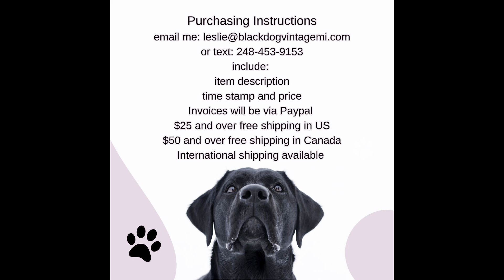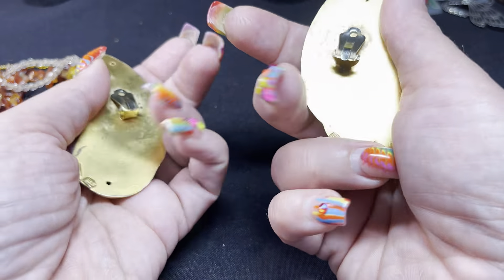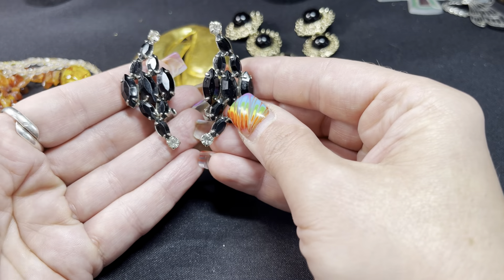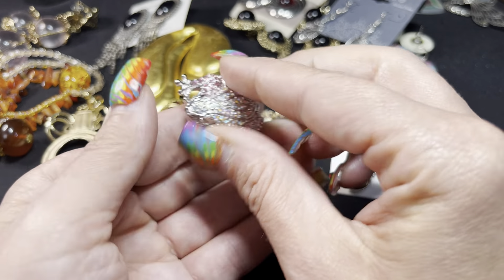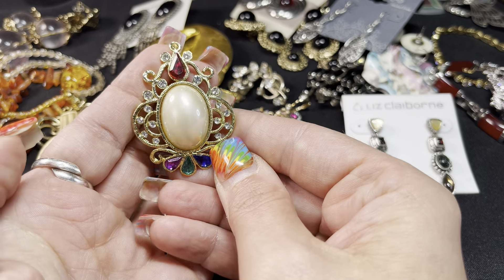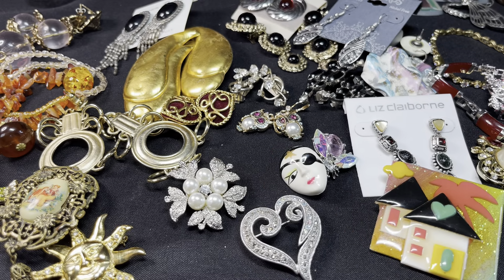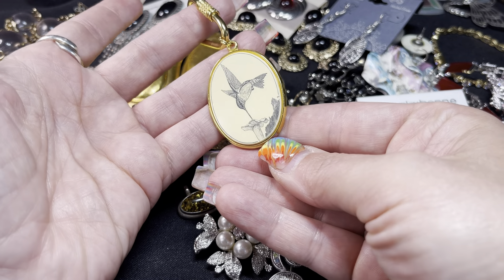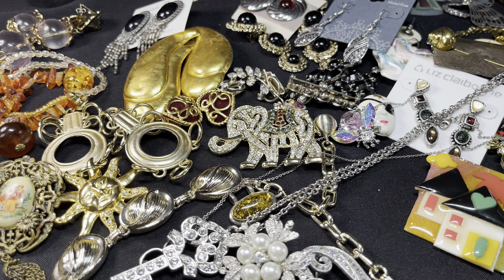Unlock the Elegance: Vintage Jewelry Live Sale Sneak Peek - Sale Starts 7/6/23 at 8pm EST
In this sneak peak, you'll get a glimpse of some of the unique vintage jewelry that will be on sale during my live sale July 6 at 8pm EST.

Not only will you get a chance to buy some of the most beautiful vintage jewelry, that I have recently received, but I will be pulling out some of my favorites as well that I still have in my inventory. Don't miss out on this chance to unlock the elegance of vintage jewelry! The sale starts on July 6 at 8pm EST, so be sure to join us then!

Check out my profile on Whatnot to see what I am selling, and any upcoming lives, and get $10 to shop: